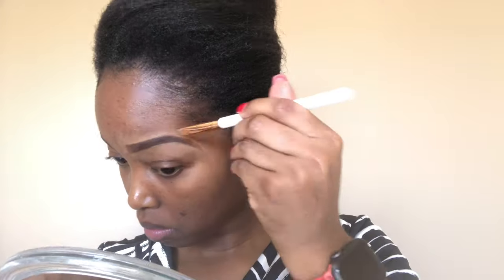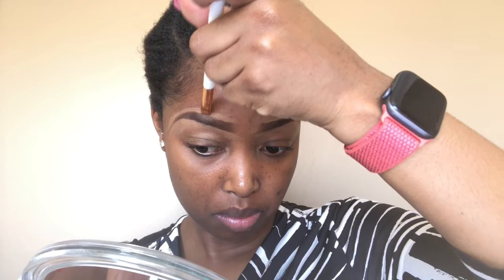Estee Lauder Double Wear Foundation: Amber Honey vs. Sandalwood | TSHEGO MAKOE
Hi dolls,

Today I will be doing something slightly different where I will be reviewing two of the most mis- matched shades for dark- skinned women in the Estee Lauder Double Wear foundation range which are Amber Honey (5N2) and Sandalwood (6W1).

If you are looking to switch brands I highly recommend Estee Lauder. It is both high quality make- up, long- lasting and it certainly is a value for money purchase.

Some of the benefits of the foundation which stand out for me are:
1. The range has 61 shades to date
2. The foundation is medium to full coverage
3. It has no fragrance and is non- acnegenic (a huge plus for acne
    prone skin)
4. It is perfect for combination to oily skin- no touch ups throughout
    the day
5. IT DOESN'T TRANSFER! (HALLELUJAH)

I hope you enjoy the video and find your true shade.